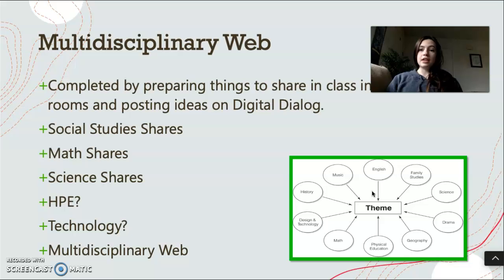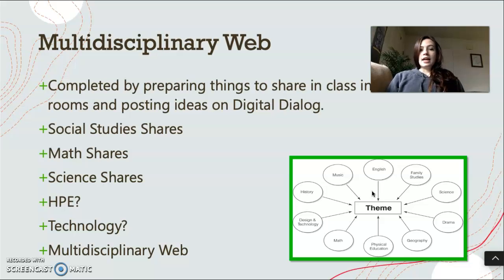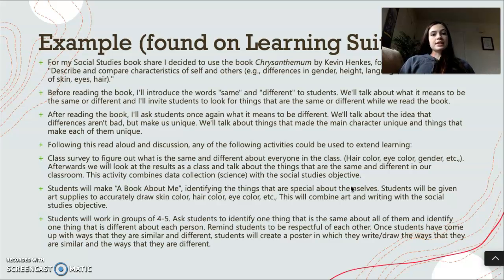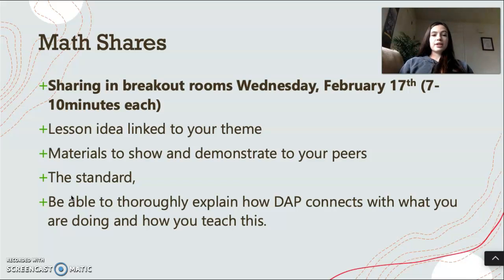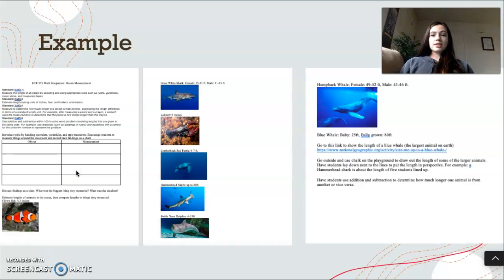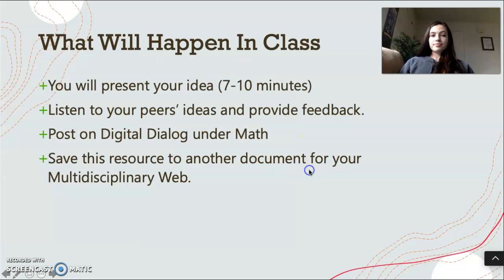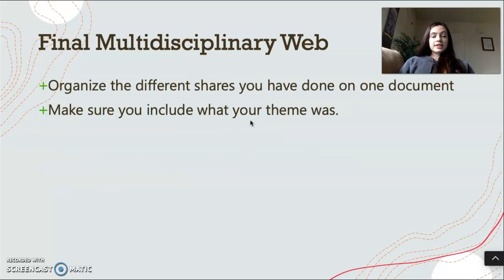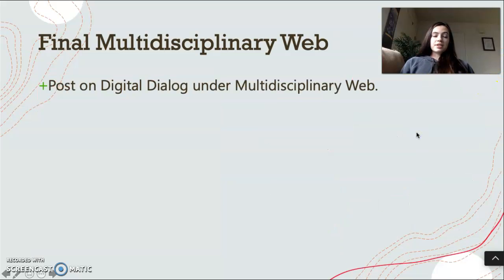Multidisciplinary Web Information